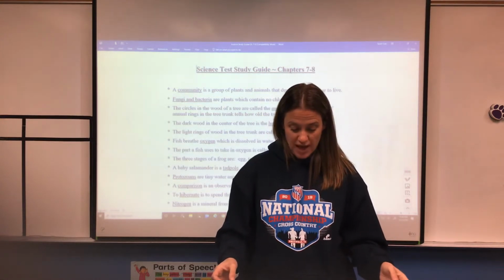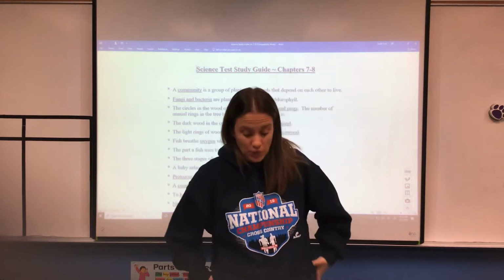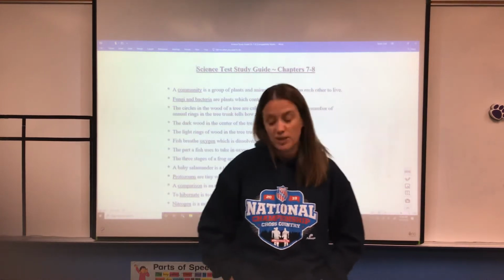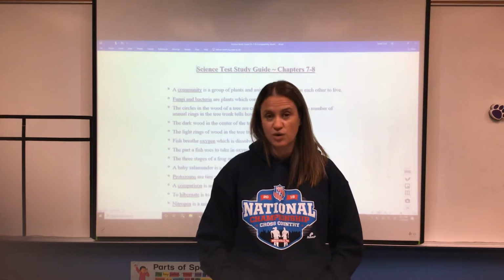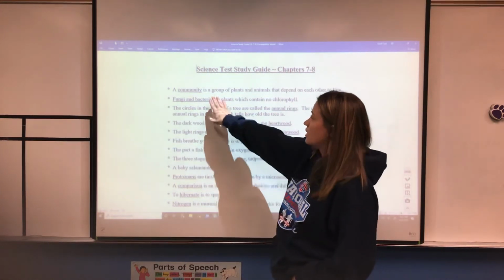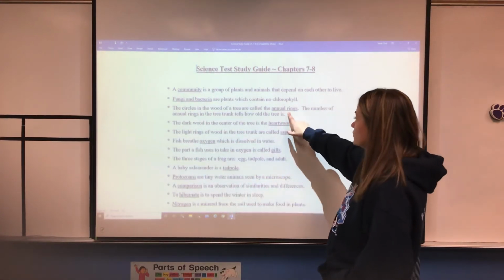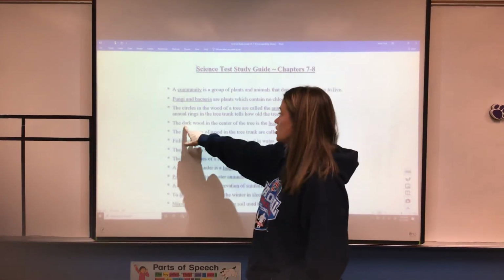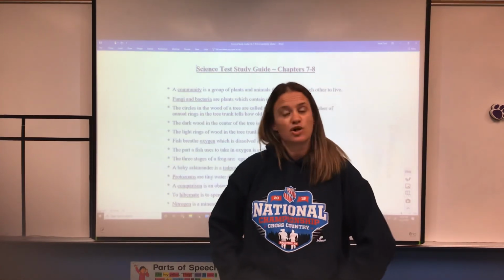Friday, May 1 Science